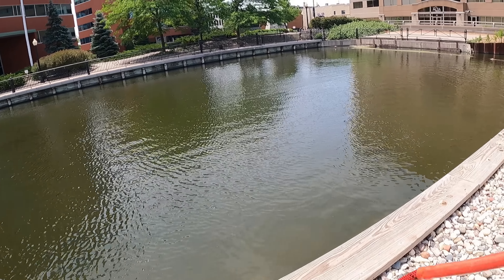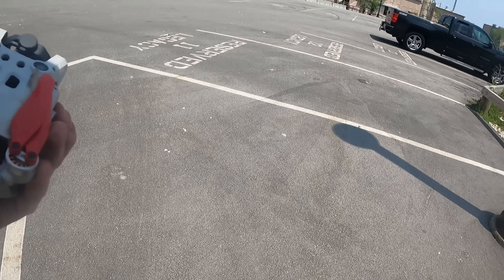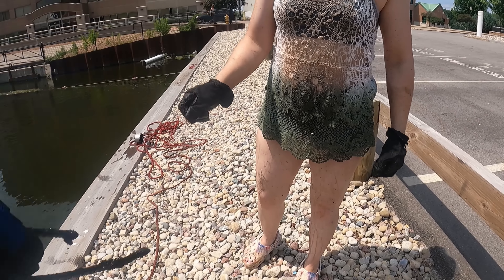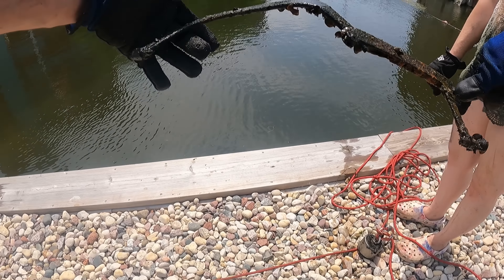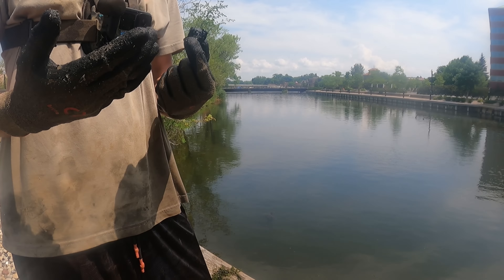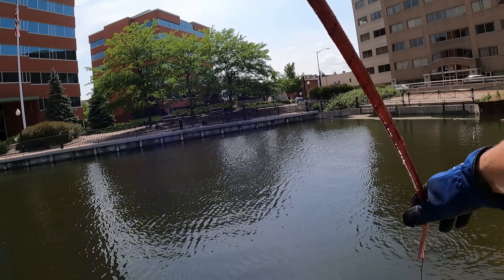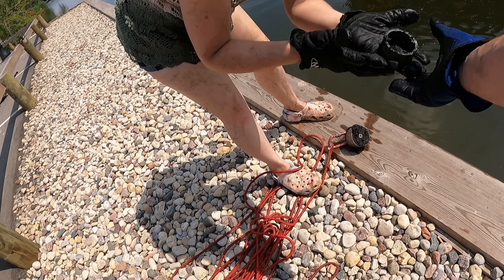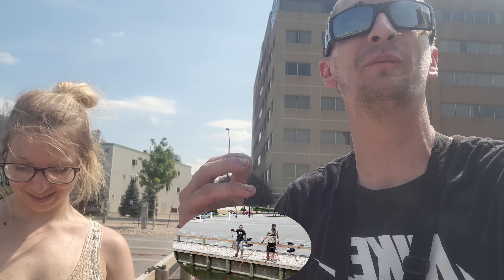My Girlfriend Snagged The Biggest Magnet Fishing Jackpot EVER!!!